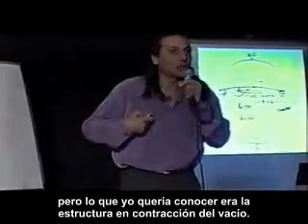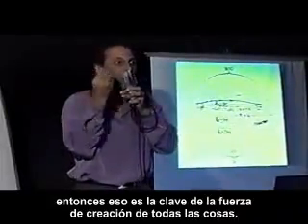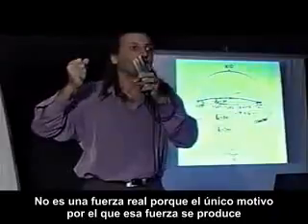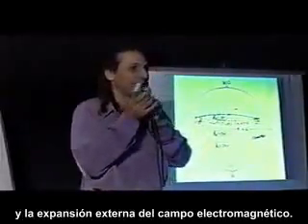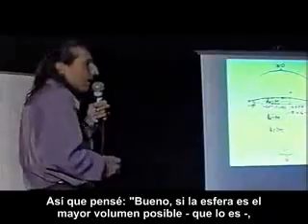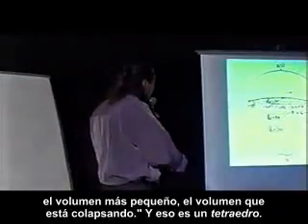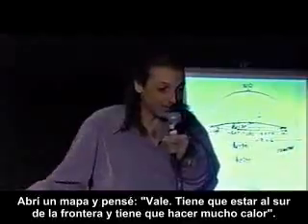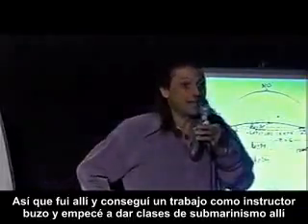Nassim Haramein, La Rogue Valley (español) 8-50